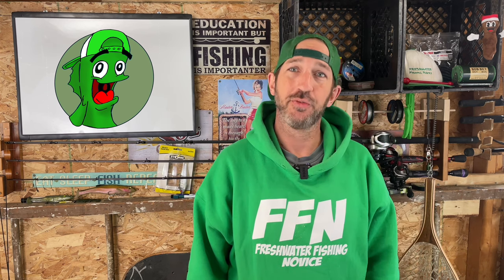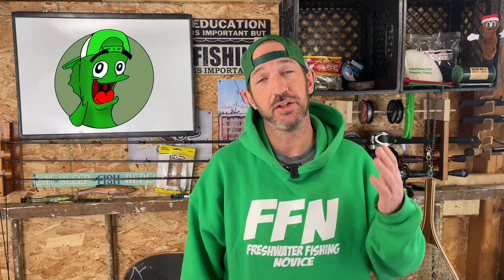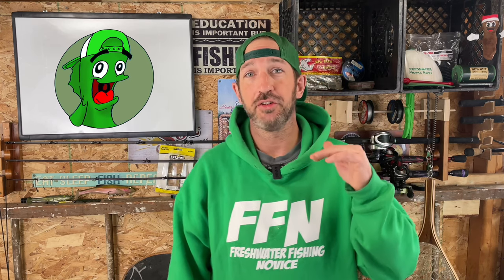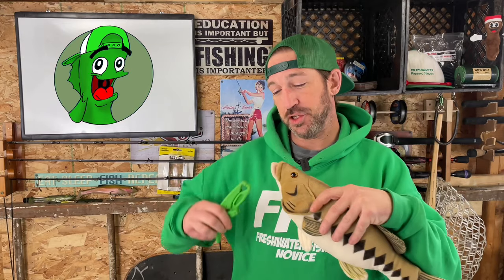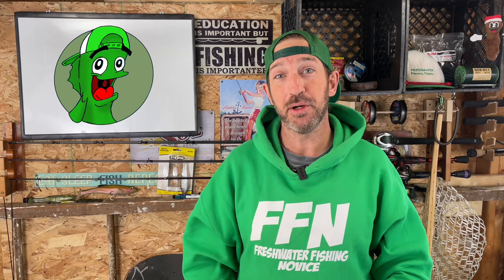How To Handle a Toothy Fish, for Beginners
this week I talk about a problem that all beginners have, How do you handle a toothy fish??? I talk about 3 ways you can handle a toothy fish.